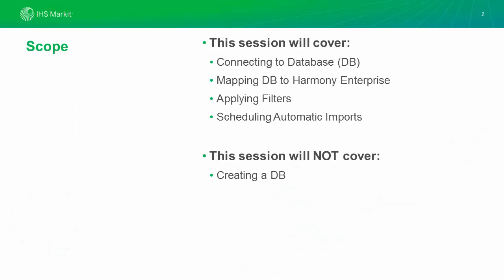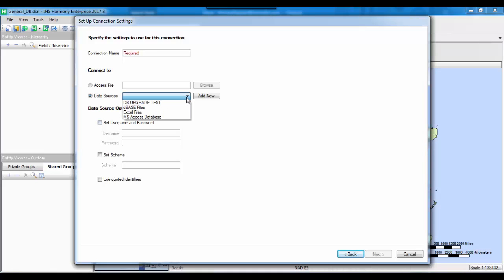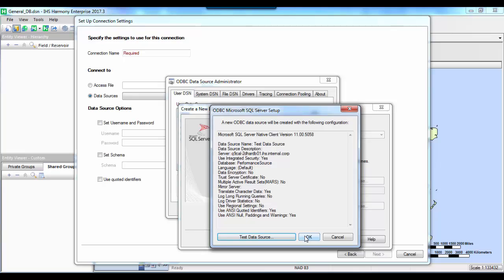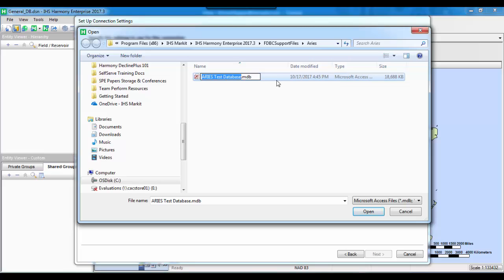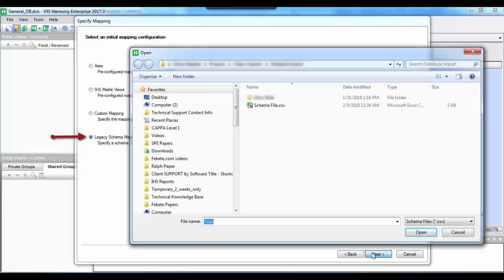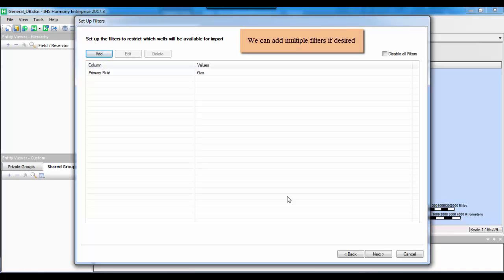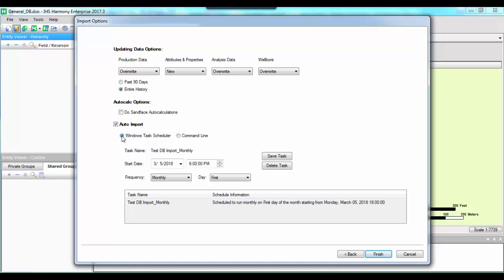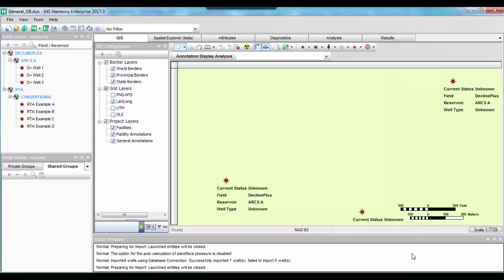Connecting to a Database to Import data in Harmony Enterprise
Do you have a corporate database, and are interesting in importing well data from that source into a Harmony Enterprise project?

Harmony Enterprise has a new Database Connection Wizard to help you connect to, and import from, any ODBC database.

This video will show you how to connect to, and import from, a database, including:

• creating database connections
• mapping data fields
• using filters to select wells of interest
• organizing wells for import into a hierarchy
• scheduling data imports
• setting data import preferences (overwrite, merge and so on)
• importing data